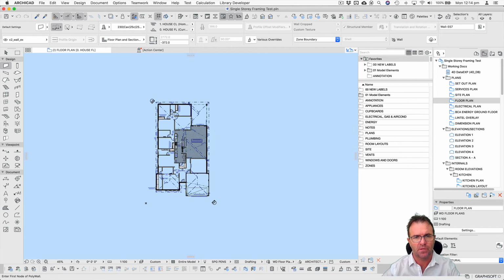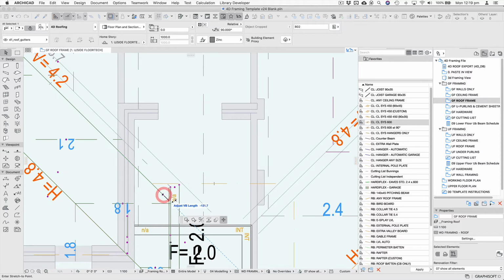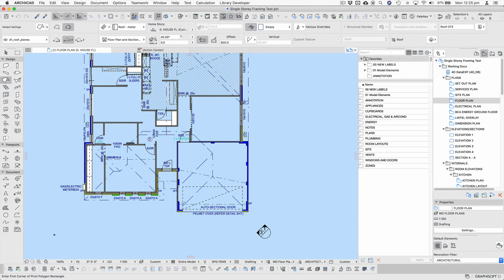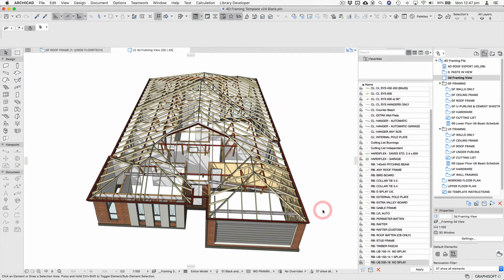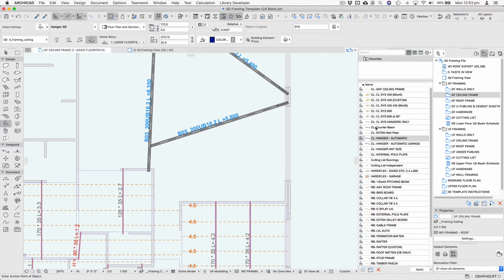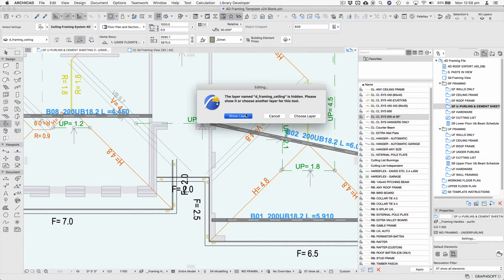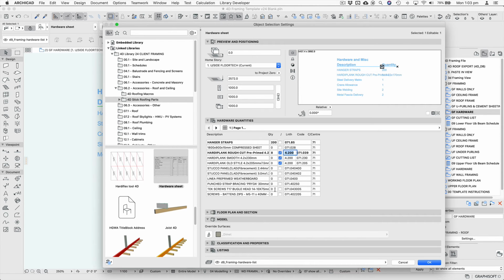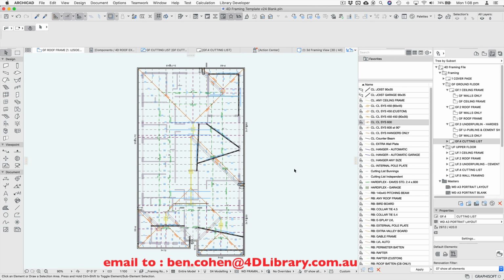4D LIBRARY & ARCHICAD - ROOF FRAMING TUTORIAL - CREATE FAST - HIGH QUALITY FRAMING OVERLAYS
The 4D Library for ArchiCAD has an addon component for  builders and carpenters, for creating full roof and ceiling frame overlays and cutting lists.
This is a FULL demonstration of the 4D Roof framing tools - Here I create a full roof and ceiling frame from scratch.
This is a long video, but it is created as a guide and help file for new users.. Please email any questions you have, directly to me, Ben Cohen.